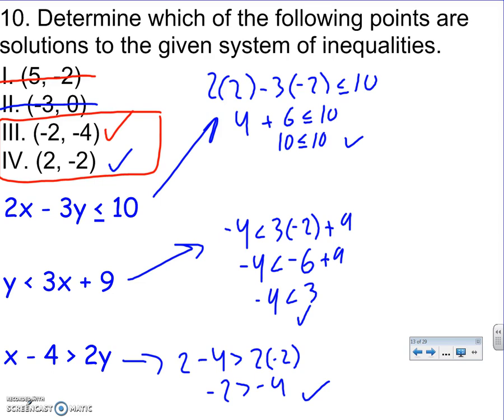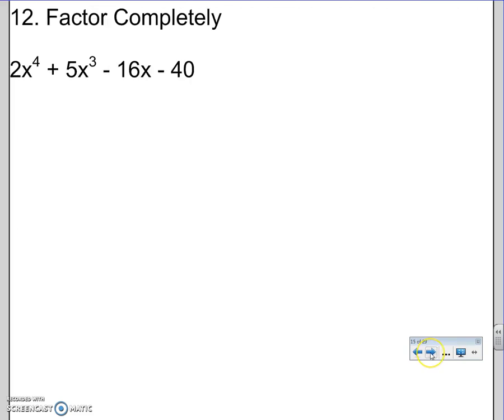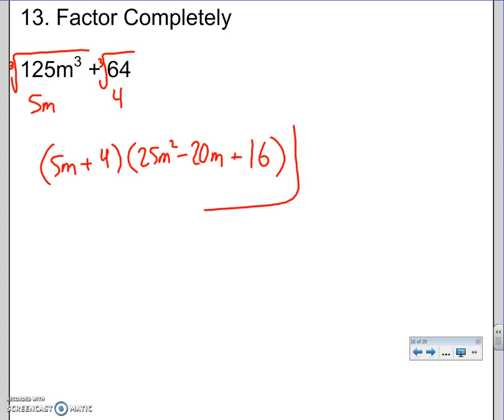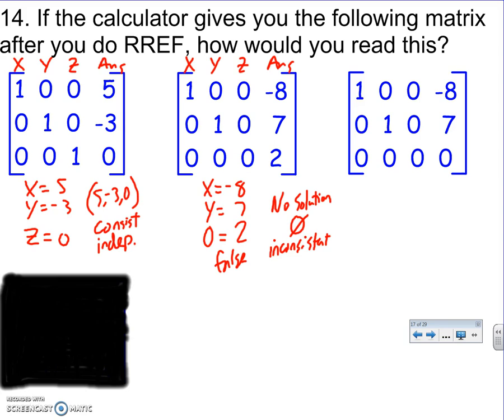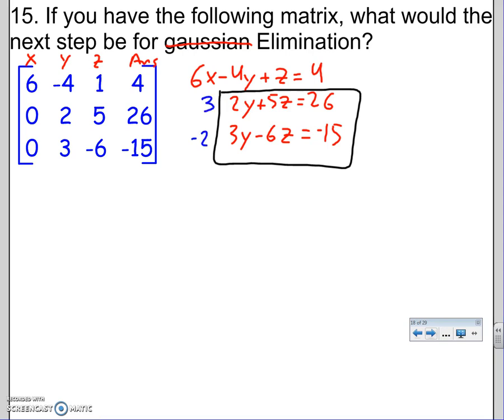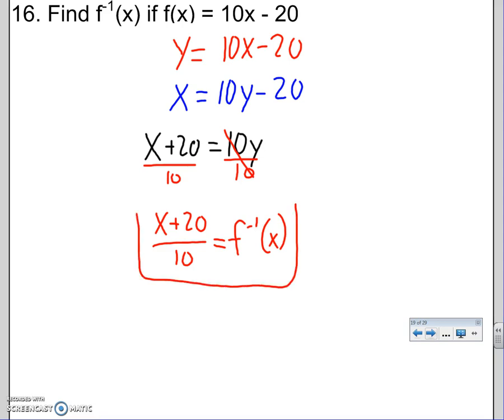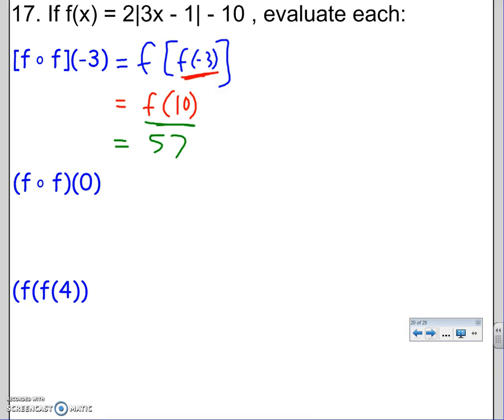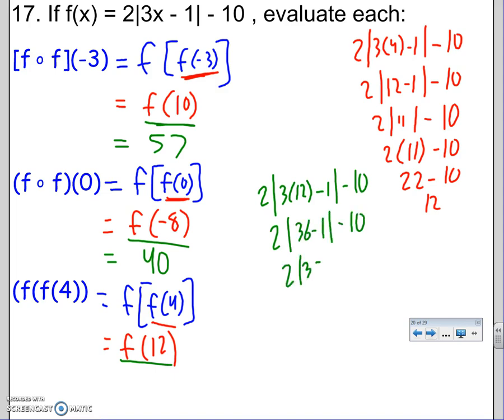Alg 2 DCA 2 Review Part 3